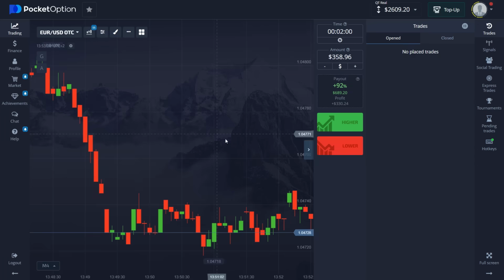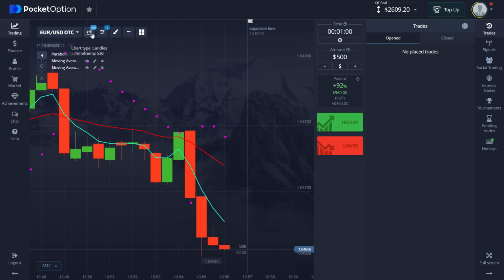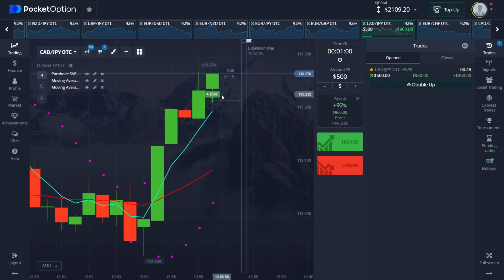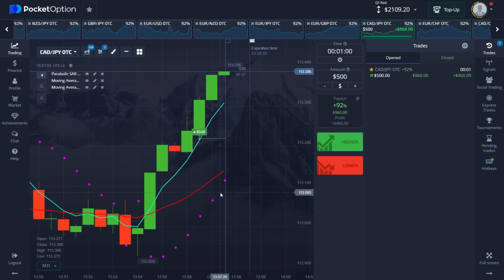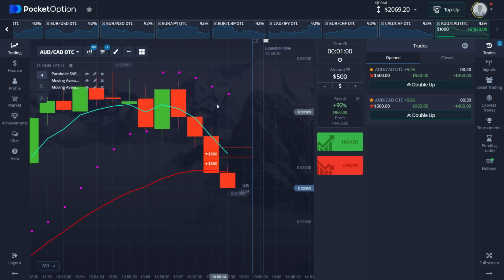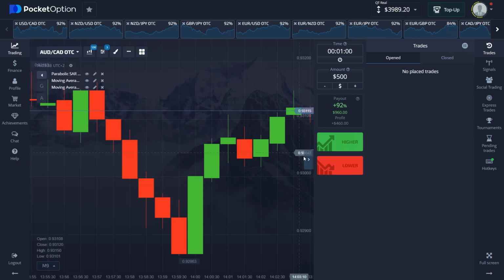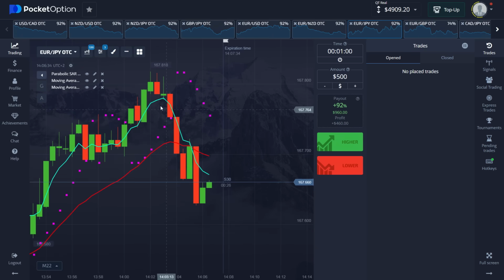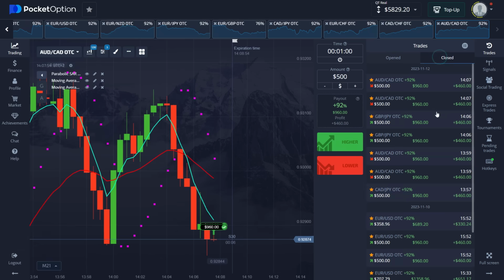How I make $2000+ daily, pocket option trading secret, trading strategy for everyone! Best results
🍀🍀New Personal POCKET OPTION Bonus Code:
➡️MsLIu1oi

0:00 Introduction
0:15 Free Signals Group
1:25 Giveaway for Everyone
2:29 Strategy Settings
4:29 Live Trading
7:23 Private Trading Group
9:13 Private Trading Group Perks
10:28 Live Trading
12:54 Results
13:00 Outro